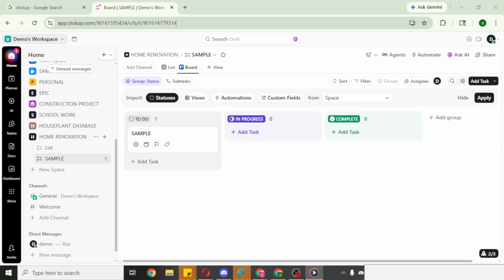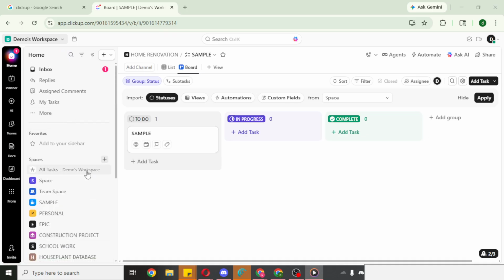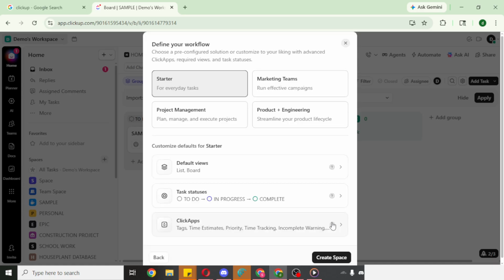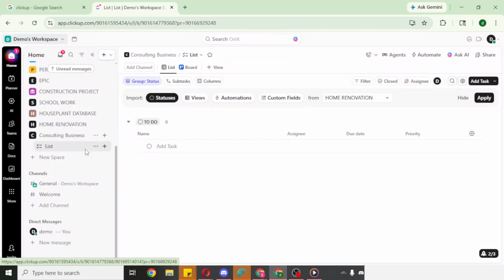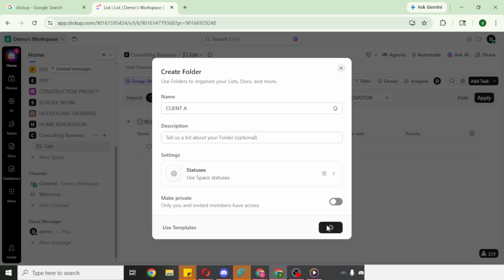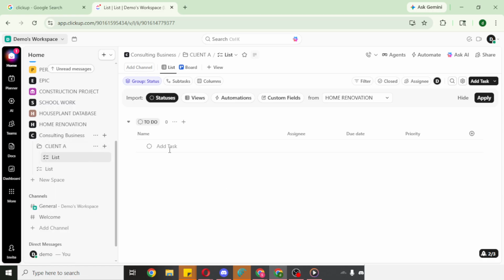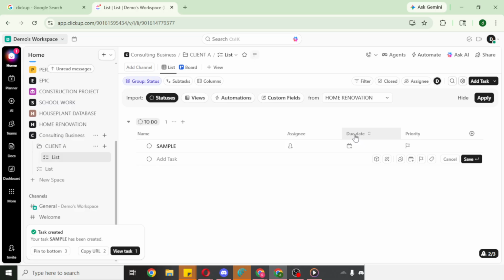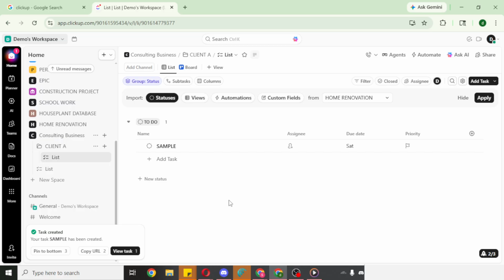How to use ClickUp with consulting clients (full guide 2026)